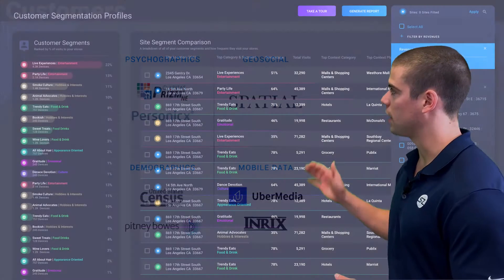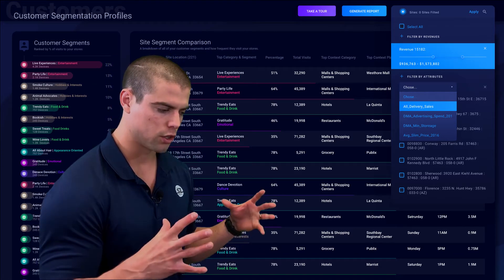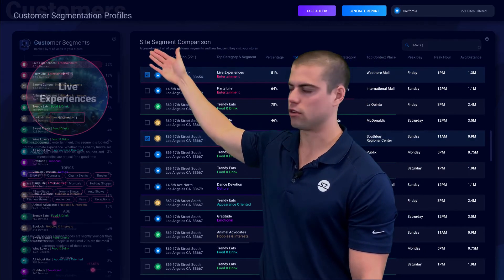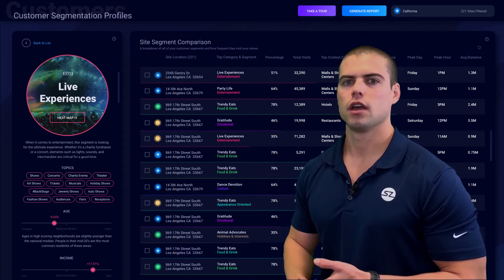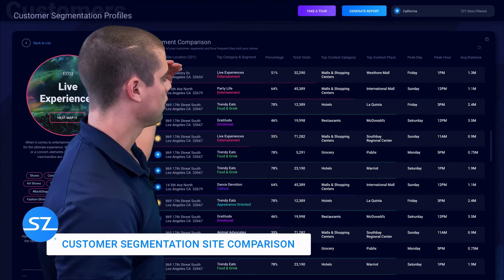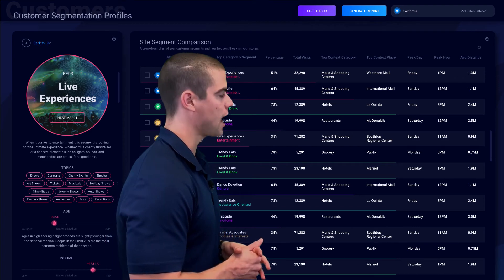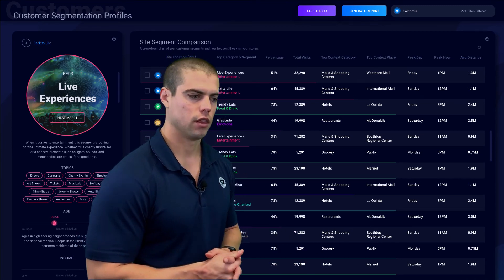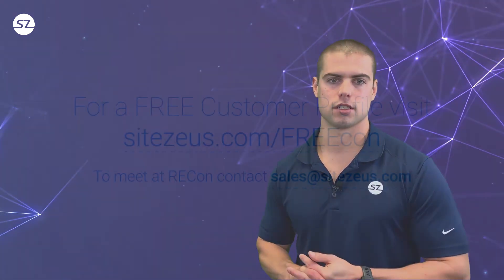SiteZeus® | Customer Segmentation Dashboard Explained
What can you accomplish with the SiteZeus Customer Segmentation Dashboard?
- True trade area perimeter delineation
- Top Customer Segments broken down by %
- Understand customer behavior & personality traits
- Heat map of top segments
- Customer’s path to purchase, pre and post visit